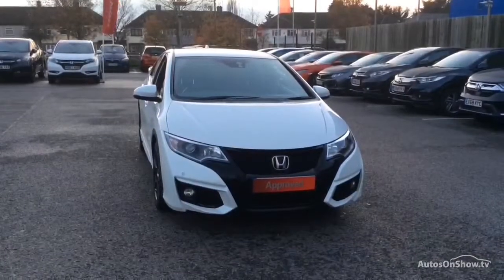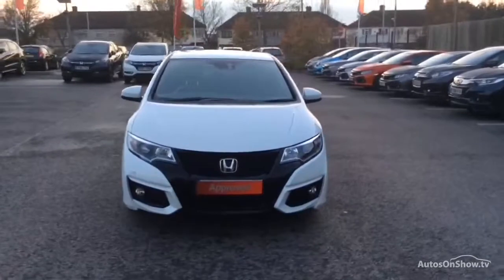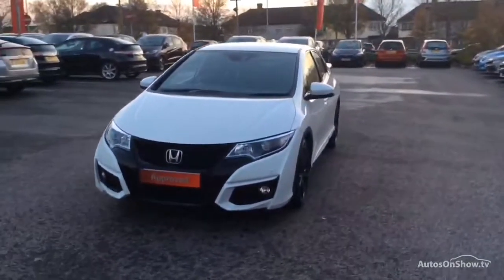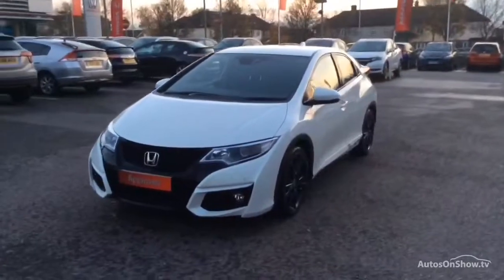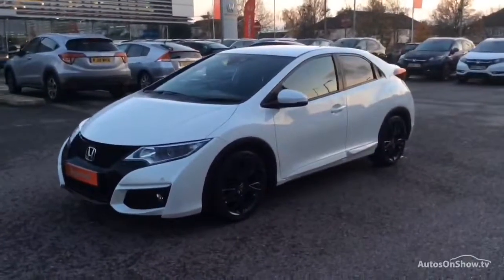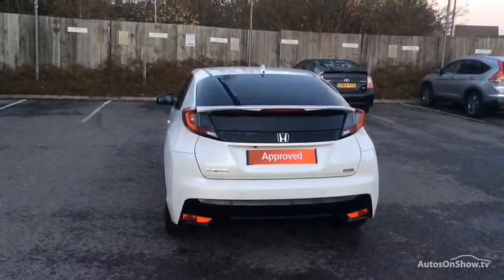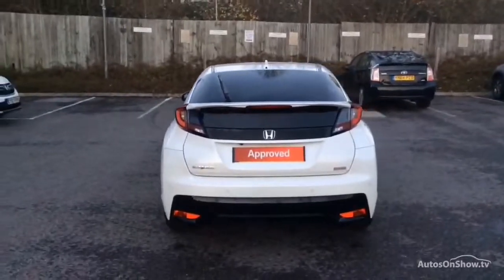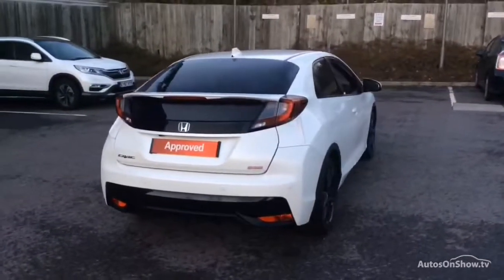HONDA CIVIC I-VTEC SPORT WHITE 2016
2016 HONDA CIVIC I-VTEC SPORT HATCHBACK PETROL, in WHITE